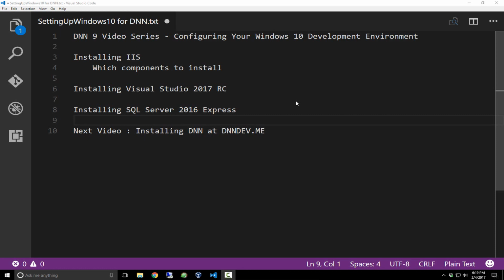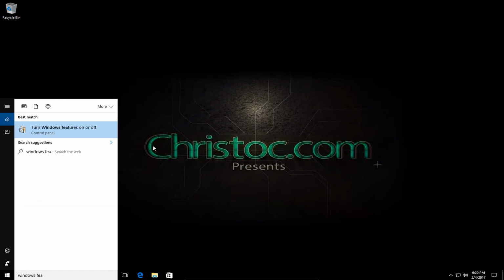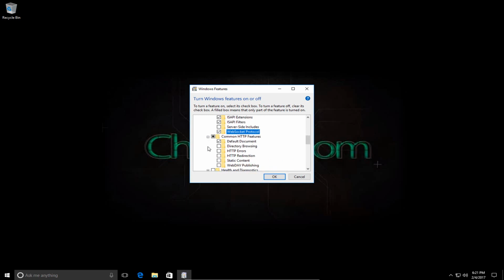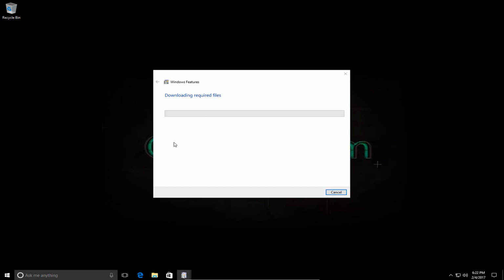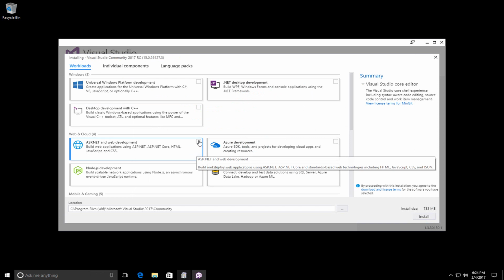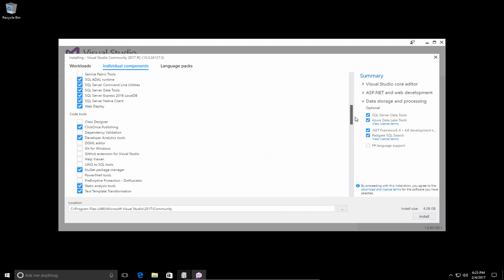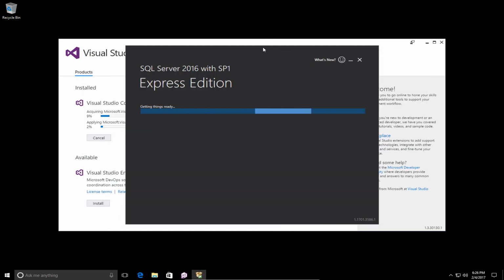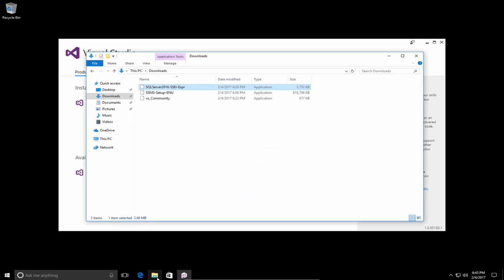DNN9 Series Video 1 - Installing IIS, Visual Studio 2017 and SQL Server 2016 Express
In this video, the first part of our DNN9 video series, we'll walk you through taking a plain-jane vanilla Windows 10 installation and get it ready to become a DNN development environment.

We'll:
Install IIS using the "Add Remove Windows Features"
Install Visual Studio Community 2017 TC
Install SQL Server Express 2016
Install SQL Server Management Studio